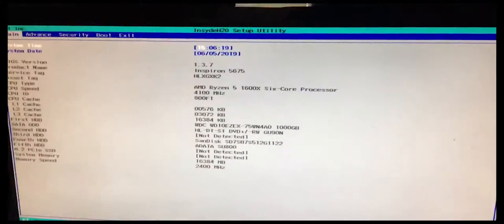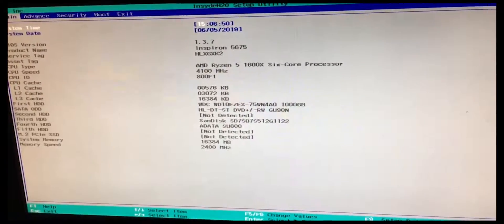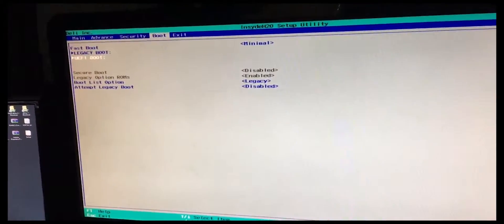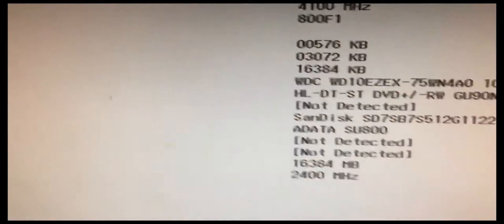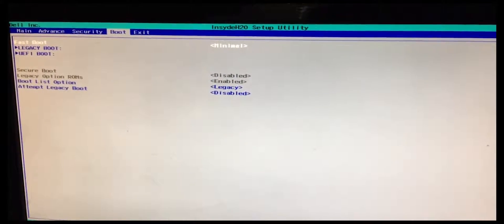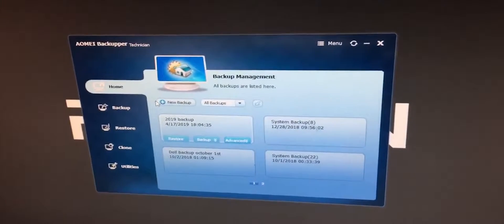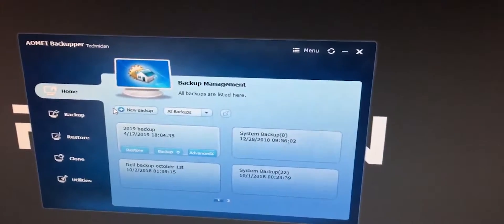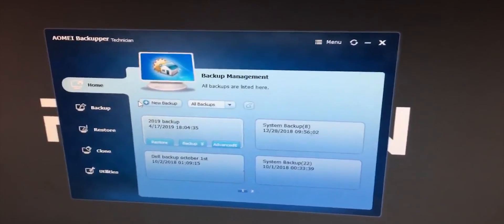DELL Inspiron 5675 SSD Hard Drive Upgrade/Update 2019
ADATA 1TB Ultimate SU800 SSD 2.5" SATA III 3D NAND Internal Solid State Drive